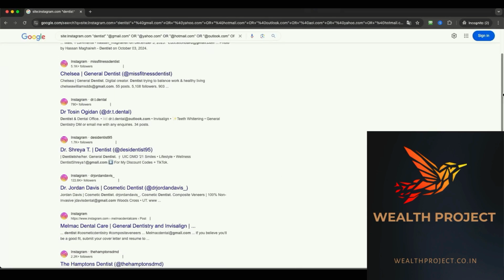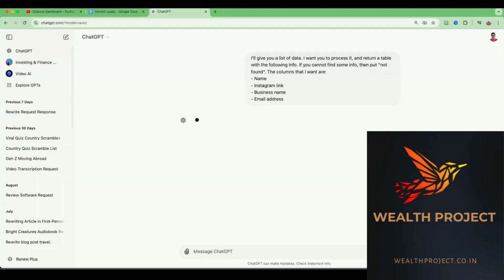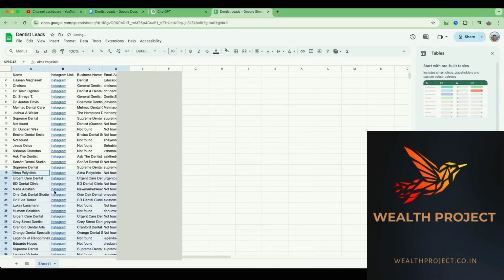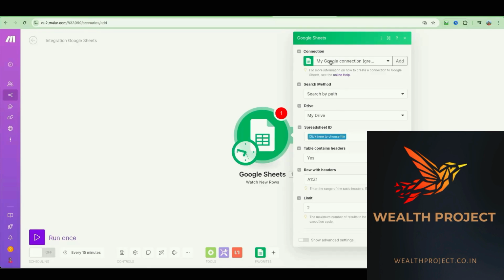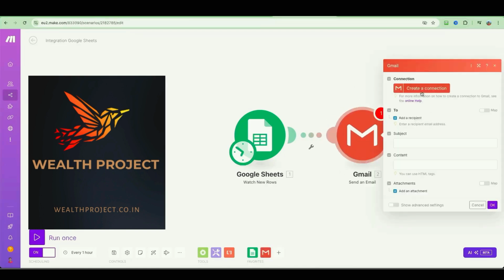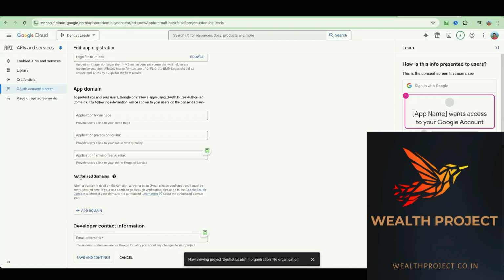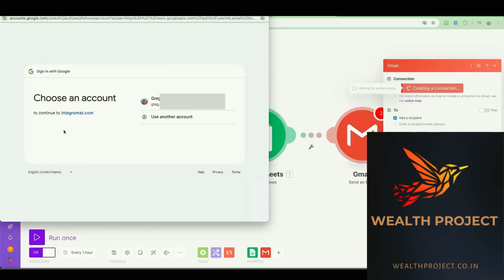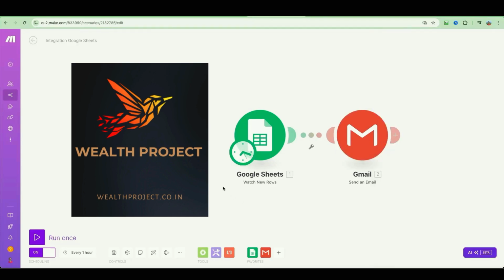Lead Generation using ChatGPT | Marketing with AI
Looking to grow your business? This video is a must-watch! Learn the top digital marketing strategies that every entrepreneur, small business owner, and content creator needs to know. Discover how to maximize your online presence with expert SEO tips, effective PPC advertising, social media management strategies, and cutting-edge website design. Boost your brand visibility, engage your audience, and increase your sales with Wealth Project's all-in-one solution.

Don't miss out on these essential digital marketing strategies. Watch now and take your business to the next level!